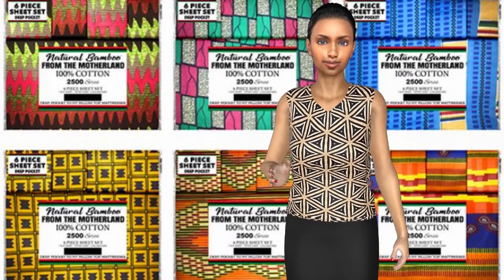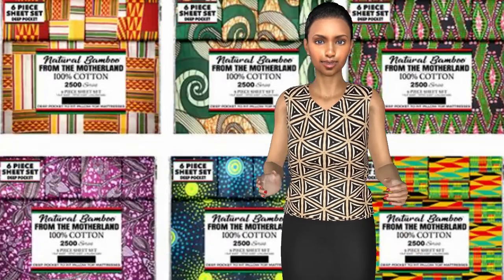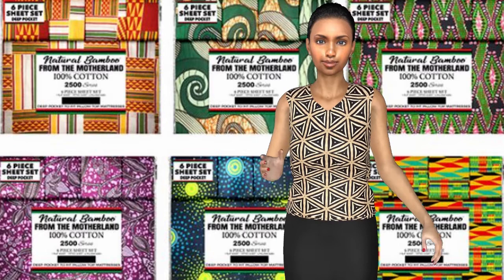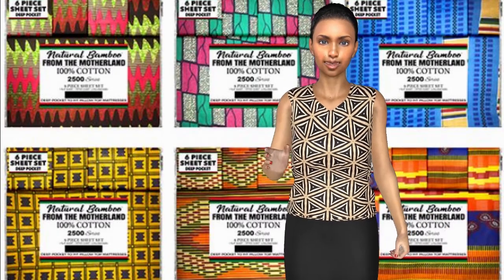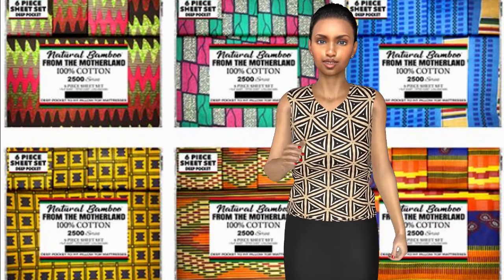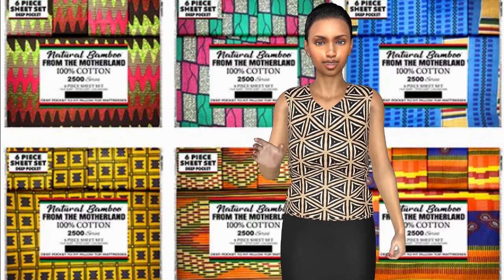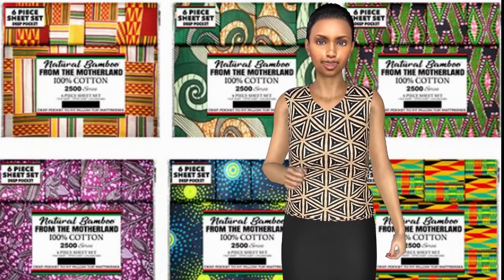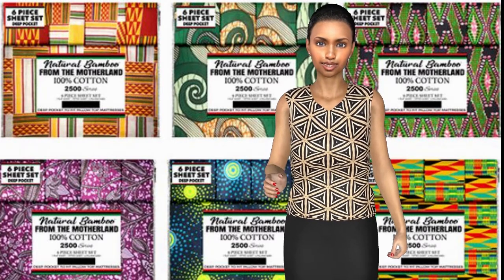African Print Bedsheets|Get African Print Bedsheets| High Thread Count African Print Bedsheets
African Print Bedsheets

Are you looking for beautiful, quality African Print Bedsheets, African Print Bedsheets you wont find in even the best local stores. 100% cotton Bed linen sets that feature 1 flat sheet, 1 fitted deep pocket sheet and 4, I repeat 4 pillow cases. Available in both King and Queen sizes. Call Sterling today and take advantage of special limited time pricing.